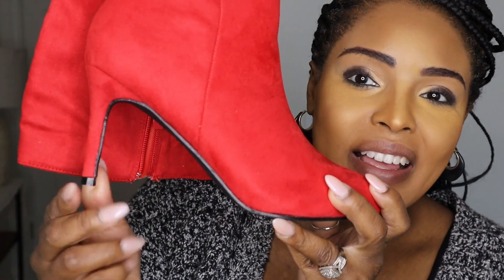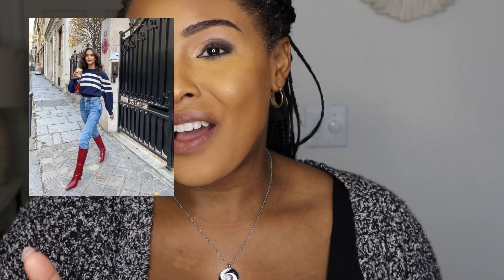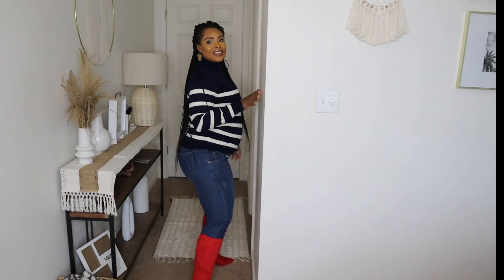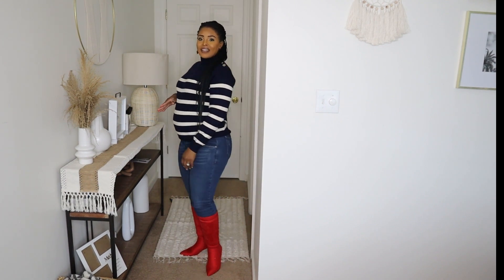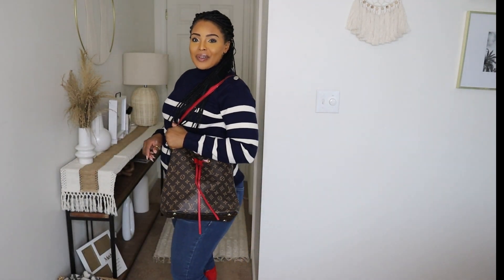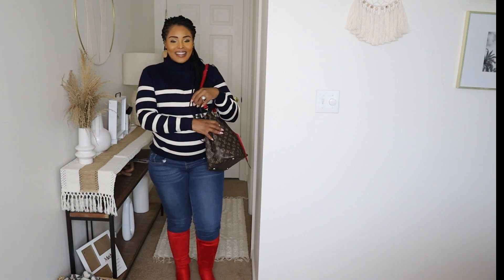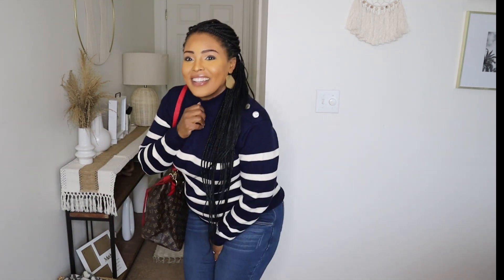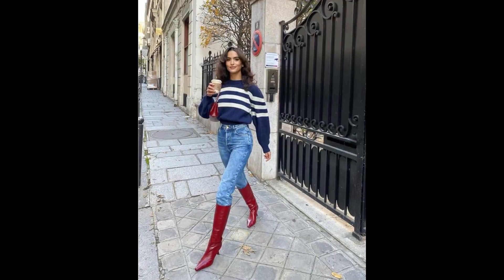Pinterest outfit inspo pregnancy Edition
Hello fam check out my pinterest outfit I created from @amazonfashion this look was on a budget and still turn out perfect.

Maternity jeans
Sweater
Red boots